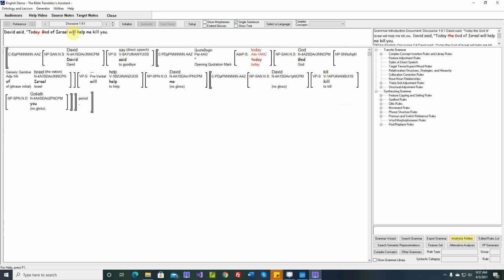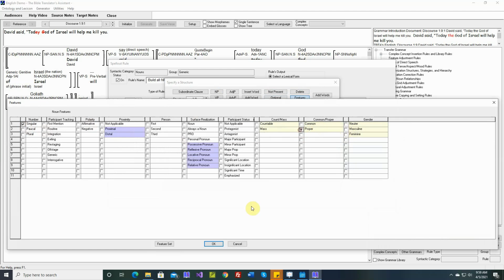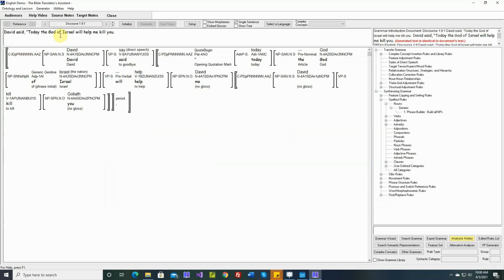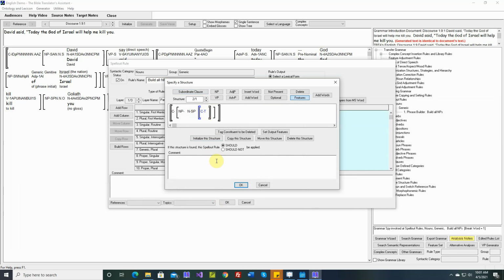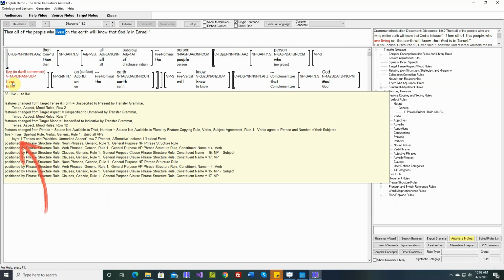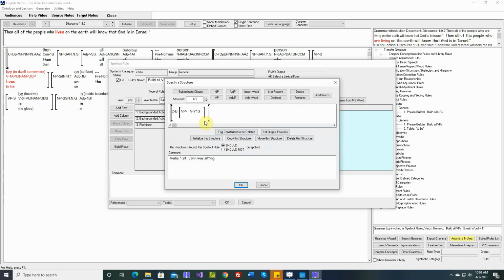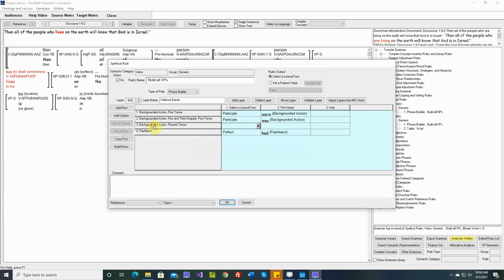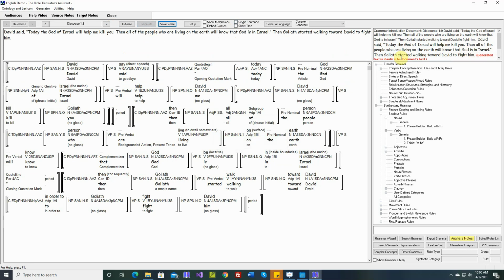Tutorial 53: Generating Discourse 1:9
This video shows how to write the necessary grammar rules to generate Discourse 1:9 using The Bible Translator's Assistant.